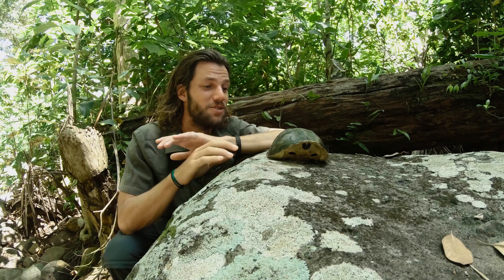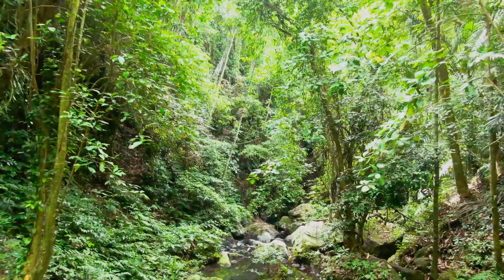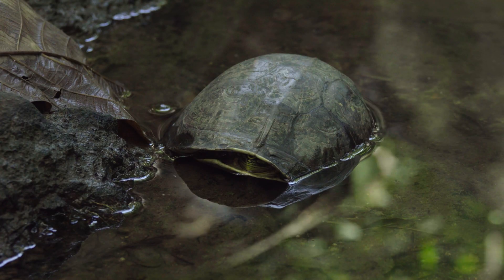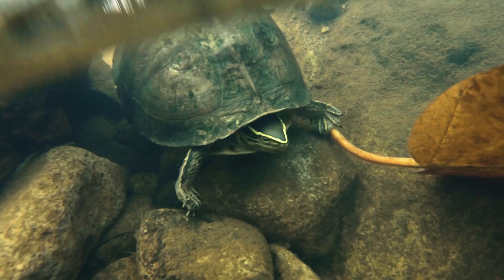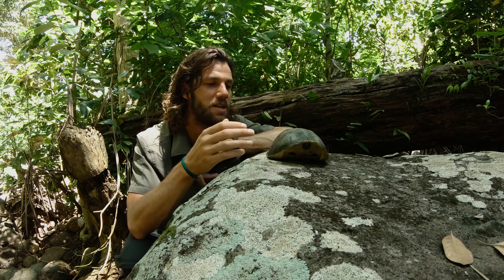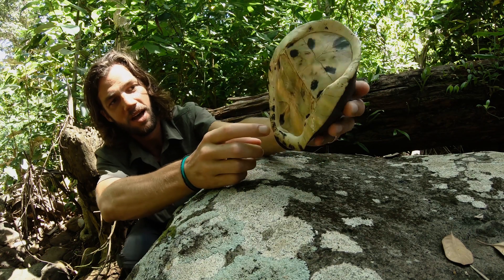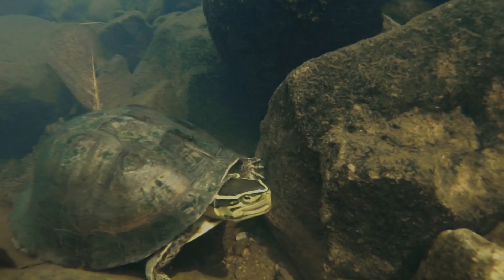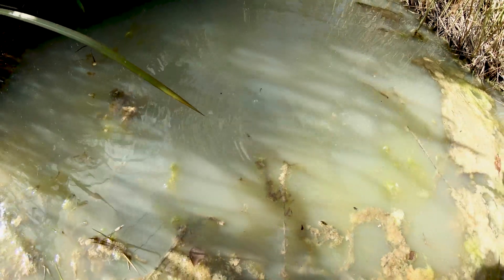West Indonesian Box Turtle (Cuora amboinensis couro) | Herping North Sumatra (Pulah Weh Island)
West Indonesian Box Turtle (Cuora amboinensis couro) | Herping North Sumatra

Cuora amboinensis couro (West Indonesian box turtle) is a subspecies of Box turtle that occers in the South Indonesian islands of: Sumatra, Java, Bali and Sumbawa aswell as smaller surrounding islands (eg: Pulah Weh).

They have moderately domed carapace, some individuals possess flared marginal scutes. The plastron shows black markings on every plastral scute. Darker in coloration, with more oval black spots on the plastron than other Southeast Asian box turtles.

This channel is a connection to a wild world of adventure and amazing up close encounters with reptiles, amphibians and more.

"I stand for, what we stand on"